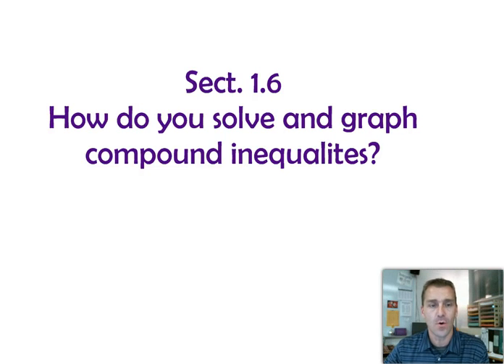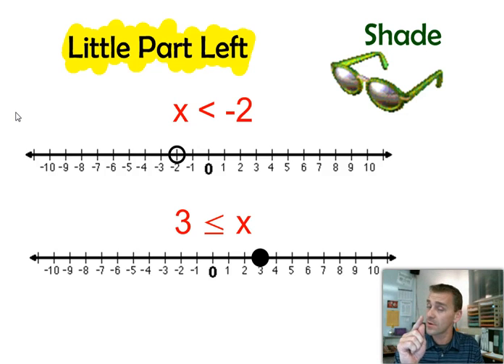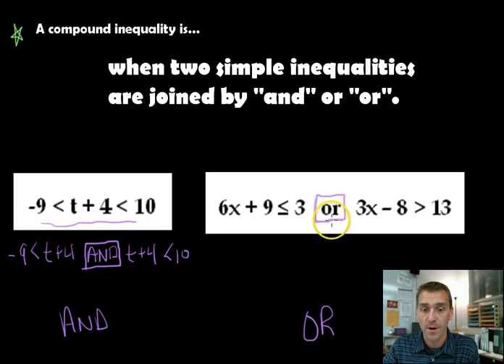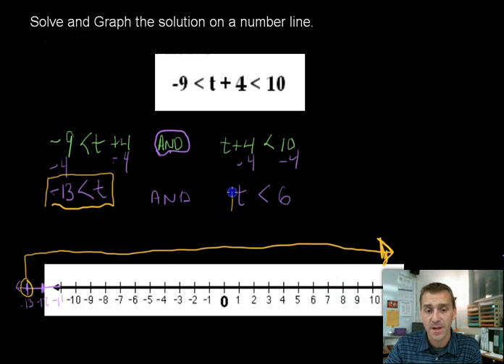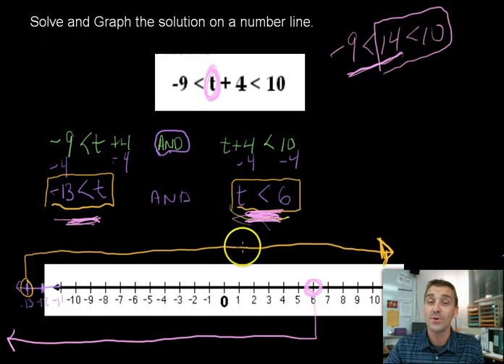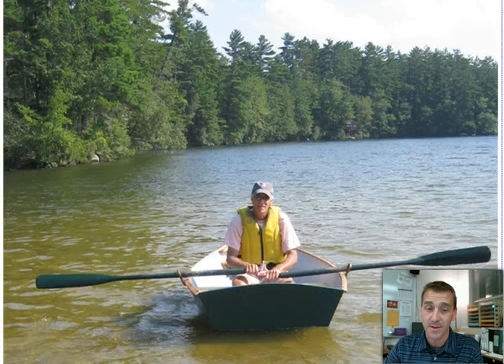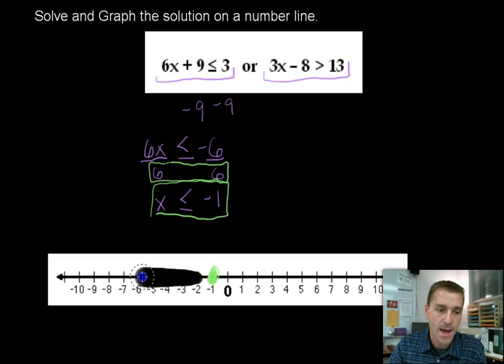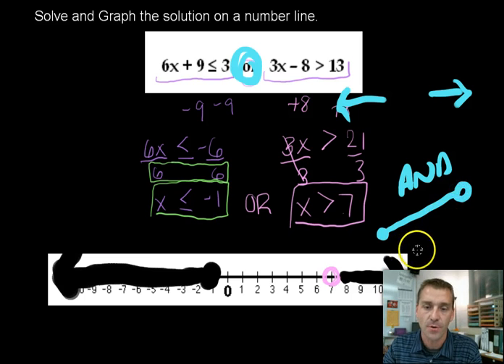1.6 How do you solve and graph compound inequalities?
How do you solve and graph compound inequalities?